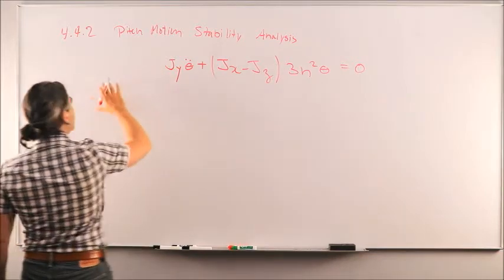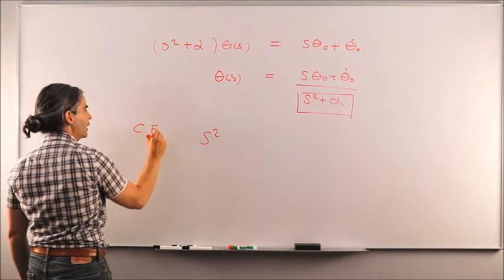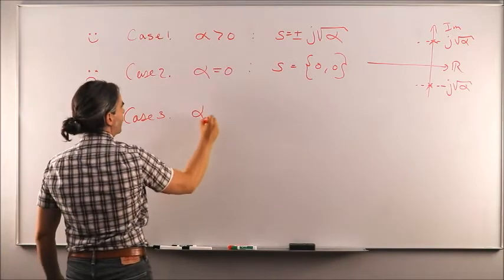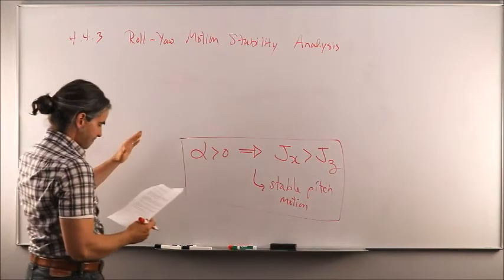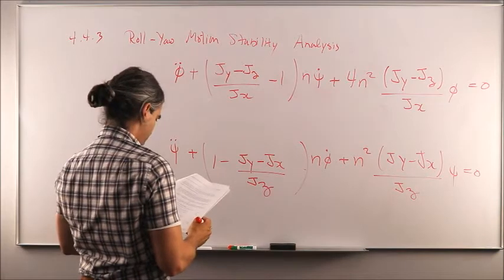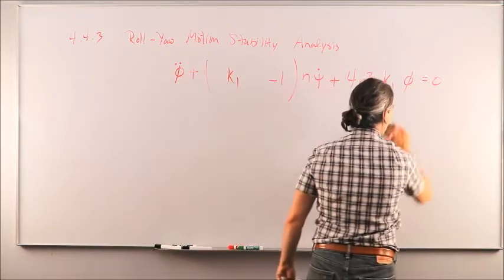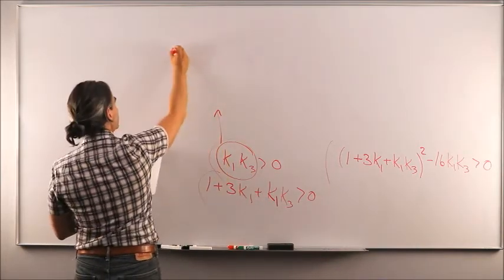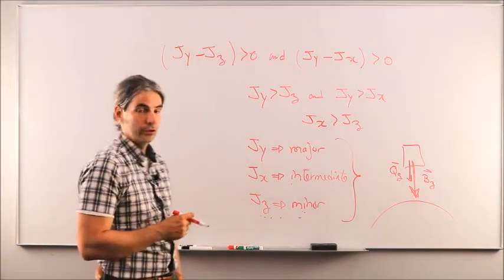AERO4540 - Spacecraft Attitude Dynamics and Control - Lecture 12